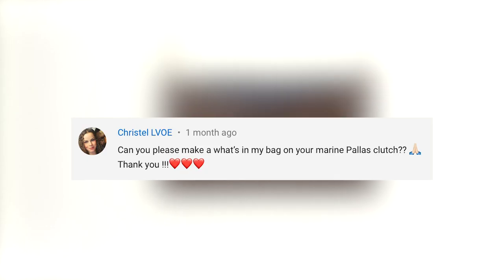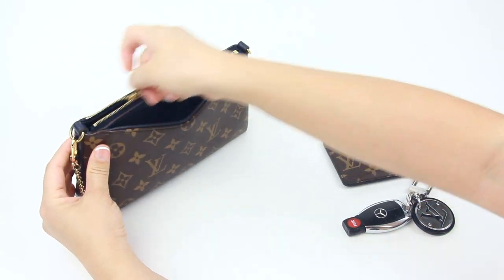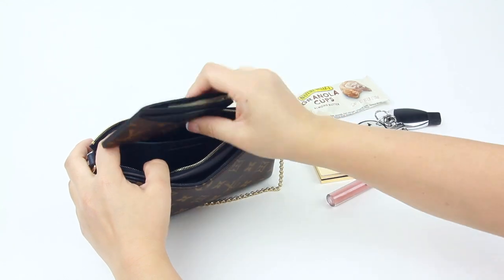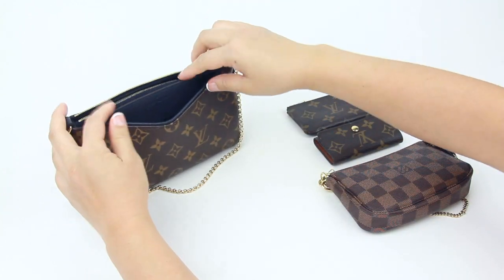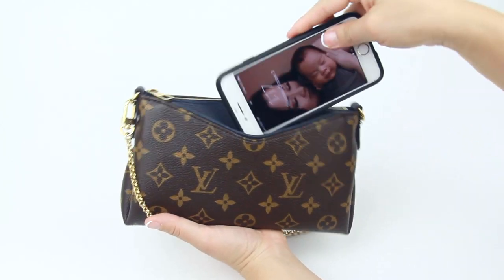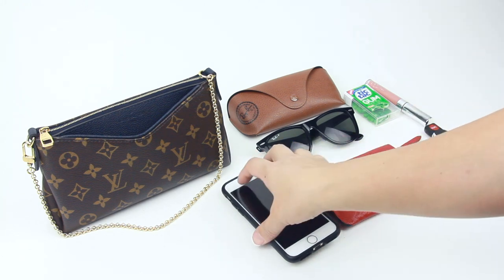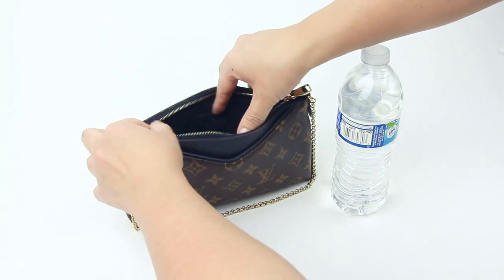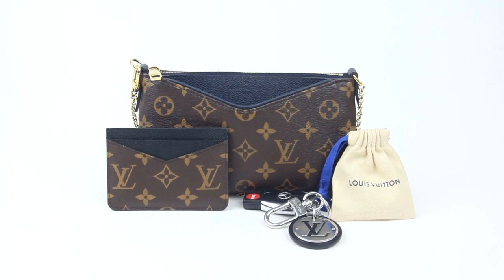What Fits Inside Louis Vuitton Pallas Clutch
What's in my bag! Featuring the Louis Vuitton Pallas Clutch in Bleu Marine. See what can fit inside of this small clutch like a 16oz water bottle, sunglasses, wallet, phones, keys and more.

M44058
Louis Vuitton Pallas Clutch
The unique design of Monogram Canvas material with supple grained leather makes this a versatile day to night bag with style. It boasts a golden chain for short-shoulder, long-shoulder and crossbody carry.
*This bag was discontinued in 2019.

Ash